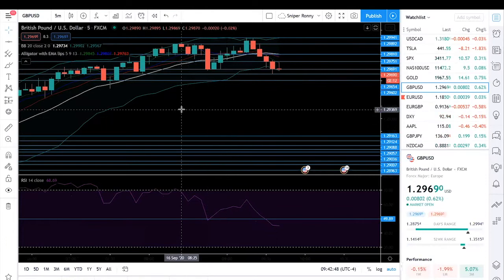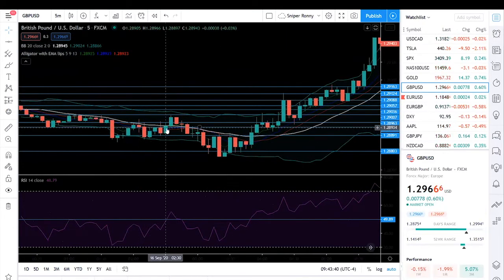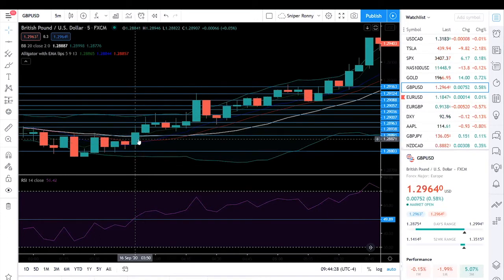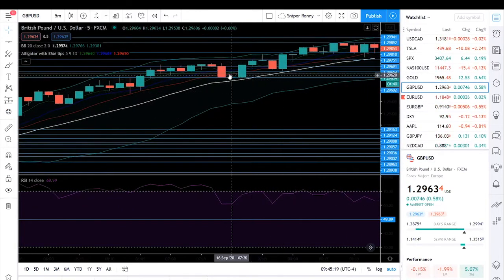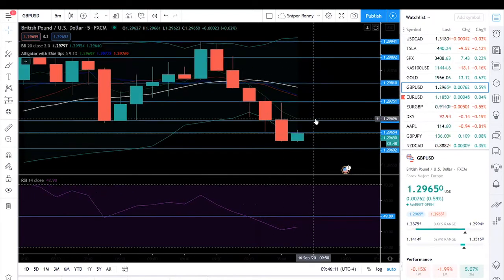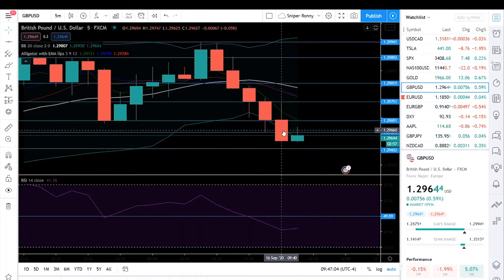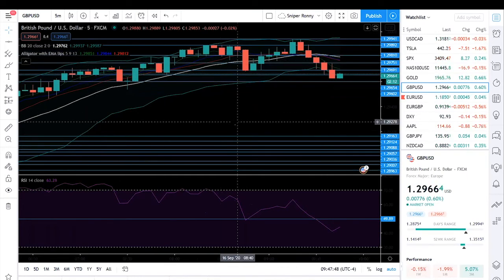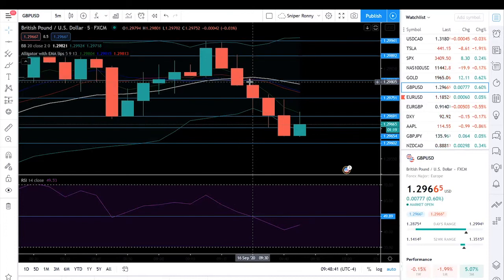The Alligator Indicator - What is it? How is it used?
In this video we breakdown The Alligator Indicator and how it applies to Live Forex Trading.

The WAI is a technical analysis tool that is used by many traders around the globe. It uses a smoothed weighted averaged which is calculated with a simple moving average to start.

This indicator used 3 moving averages, they're set at the following:
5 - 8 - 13 periods. These three averages are commonly referred to as the Jaw, Teeth, and the Lips of the Alligator.